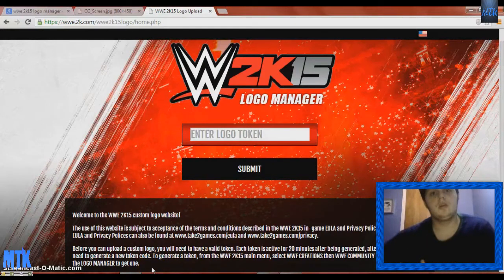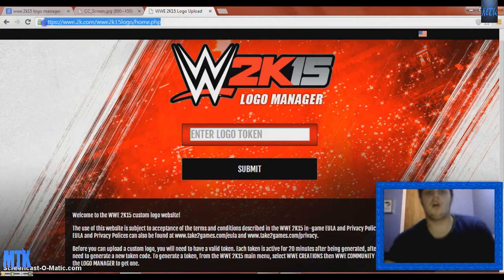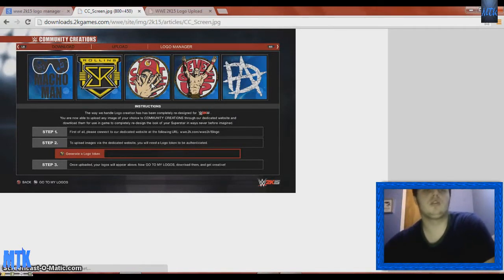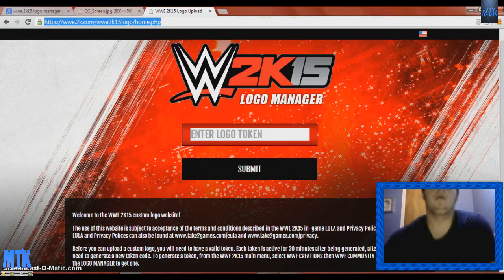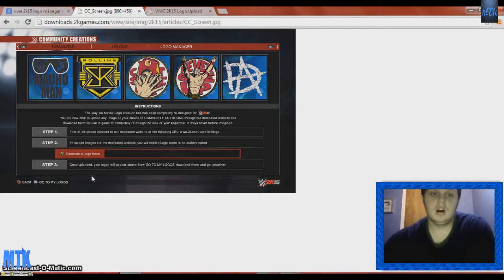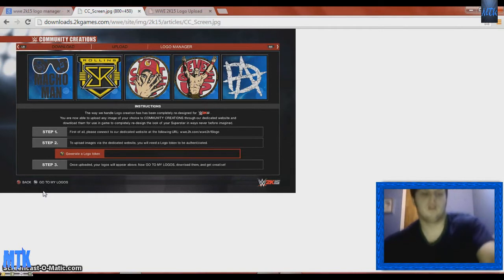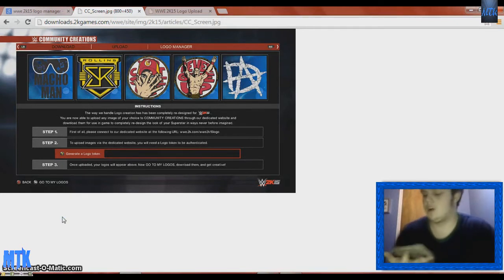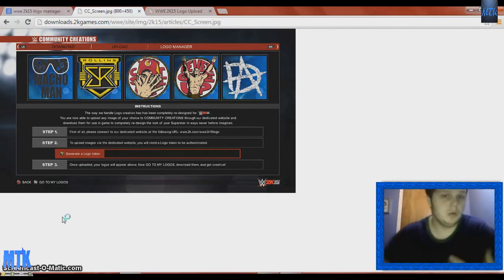WWE 2K15:How to logo import your logos tutorial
You guys have been asking.I hope you get it if you guys don't ask me in comments.

Skype:Mattattack1124
PSN:XxMtK-NATIONxX
XBL:TheBest1MtK